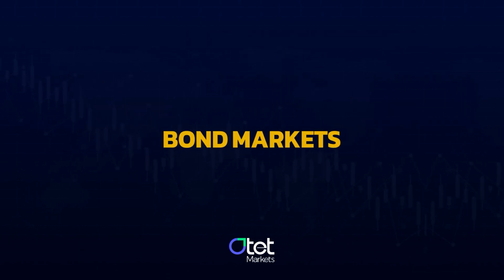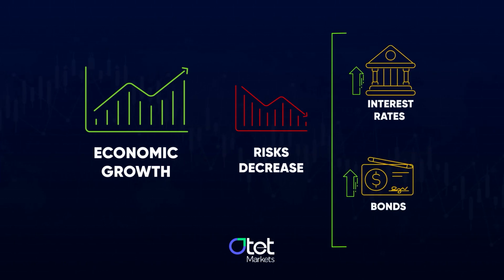How GDP Affects Markets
GDP isn’t just an economic number—it’s a game-changer for markets! 📊💸 In this video, we explore how changes in GDP impact stock markets, bond markets, currencies, and commodities. Learn how this key economic indicator shapes investments and everyday financial decisions. Watch now and discover how to leverage GDP data for smarter financial choices!